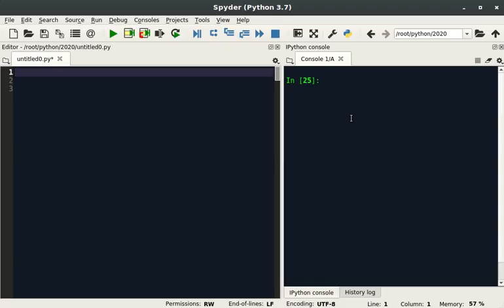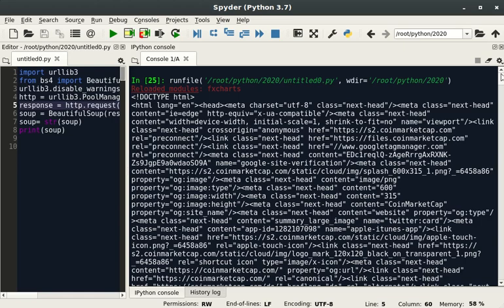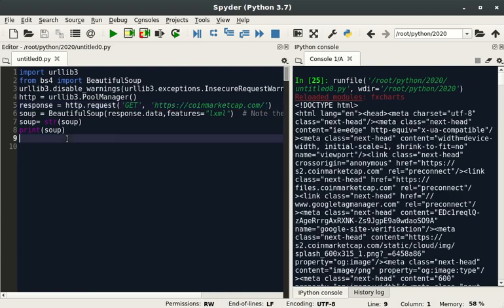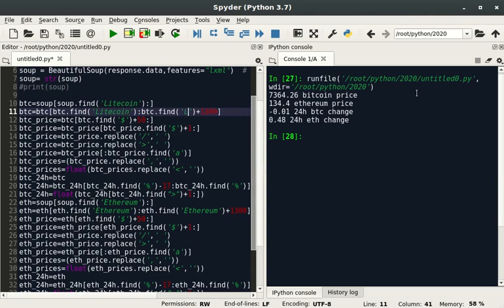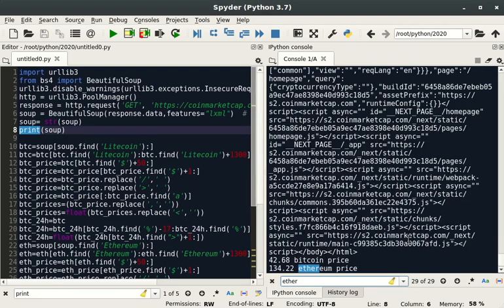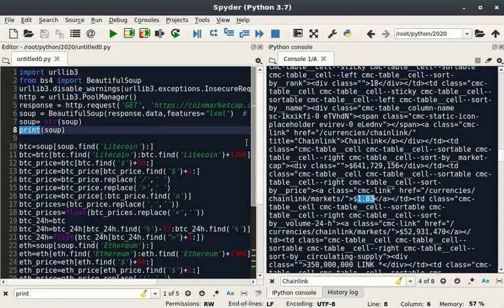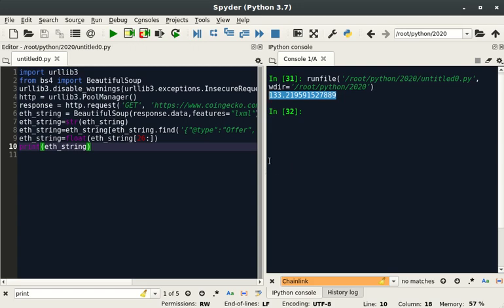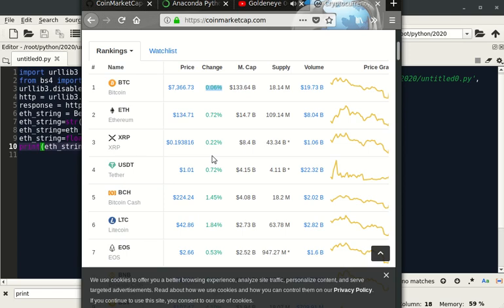How To Get Live Bitcoin Price in Python (Web Scraping)(All Crypto Prices)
Watch with 1.5x speed, video more enjoyable and intreresting this way.

Like the title suggests, here is a easy way to get the current bitcoin price in your python console.